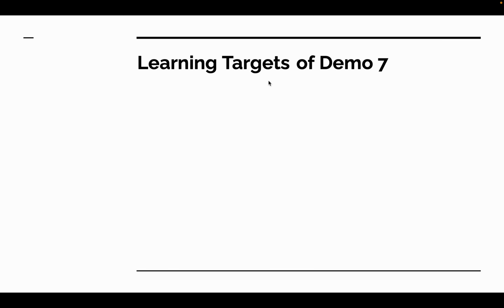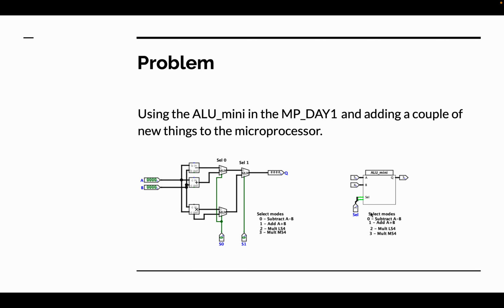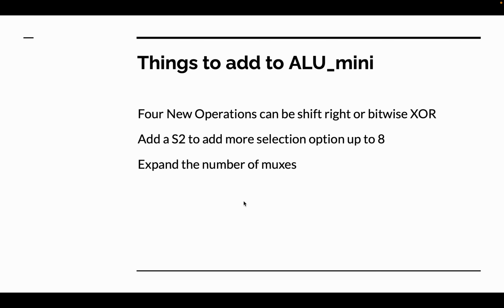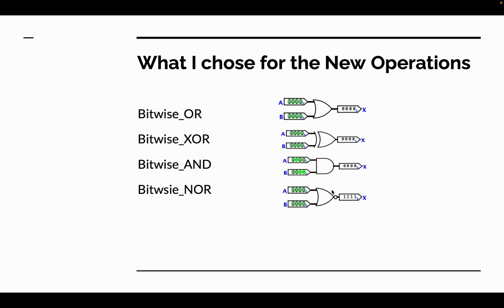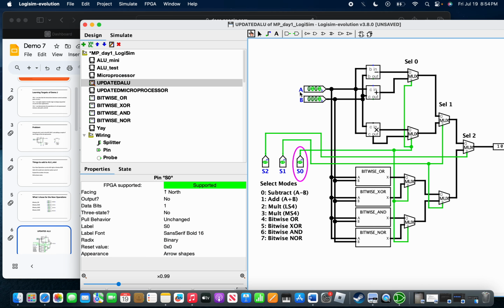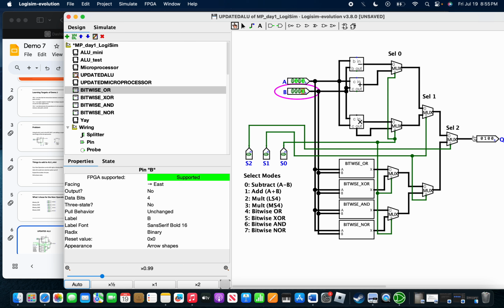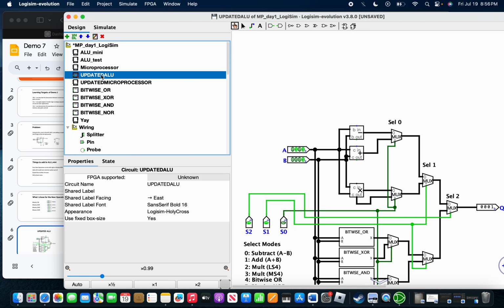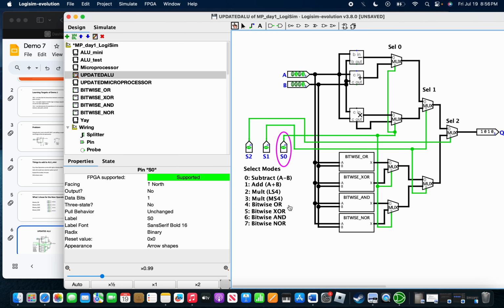Demo 7: Part ALU